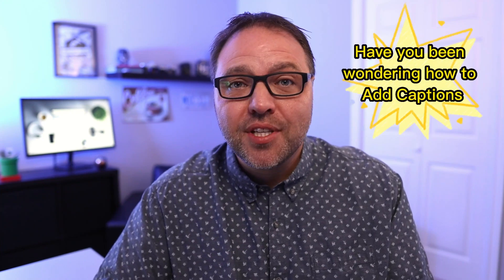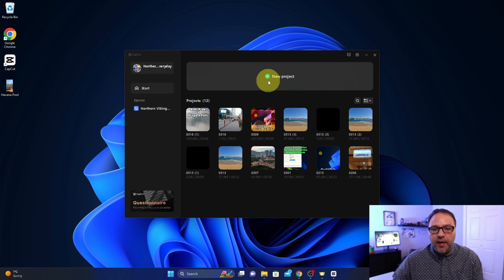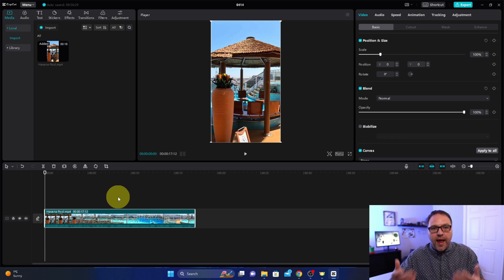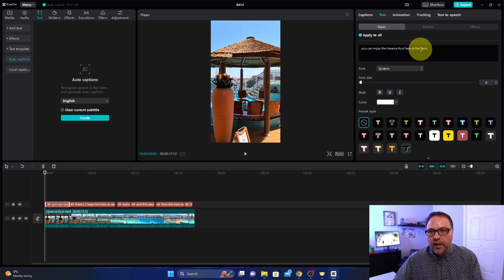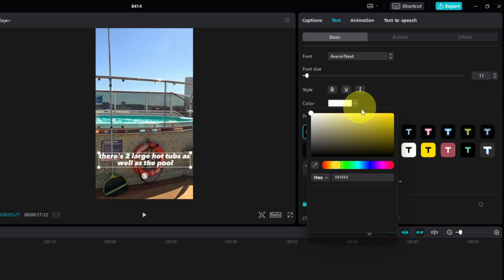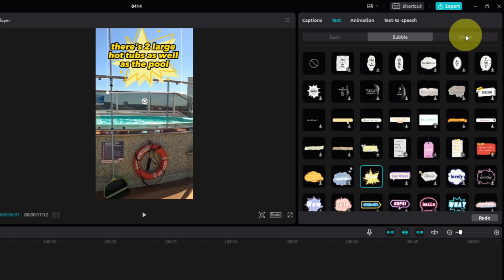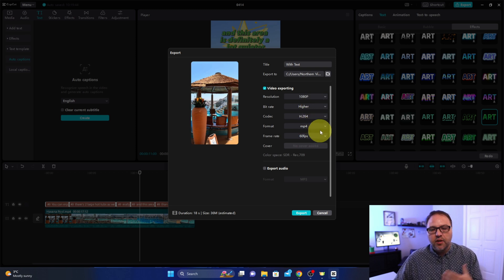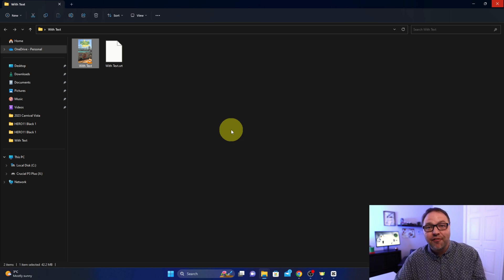How to add Auto Captions to a Video - FREE with Capcut for WIndows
If you're looking for an easy and FREE way to add captions to your videos, you're in luck! Capcut, a free video editing software for Windows, has a built-in feature that allows you to add auto captions to your videos. This means that the software will automatically transcribe the audio in your video and generate captions that appear on the screen. In this tutorial, we'll show you step-by-step how to add auto captions to your video using Capcut. Whether you're a content creator, filmmaker, or social media influencer, this feature is an essential tool that can help you reach a wider audience and make your content more accessible. So if you're ready to learn how to add auto captions to your videos, watch this tutorial now!

⌚Time Stamps ⌚
00:01 Introduction
00:49 Setting Up Our Project in Capcut
01:31 Using the Auto Captioning Feature in Capcut
02:47 Adjusting Fonts & Styles of your Auto Captions
04:45 Exporting our Project with Captions
06:00 Final Thoughts